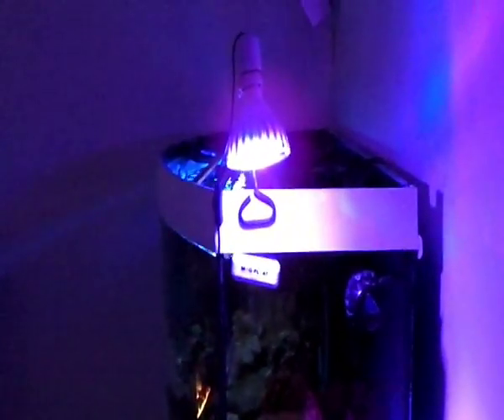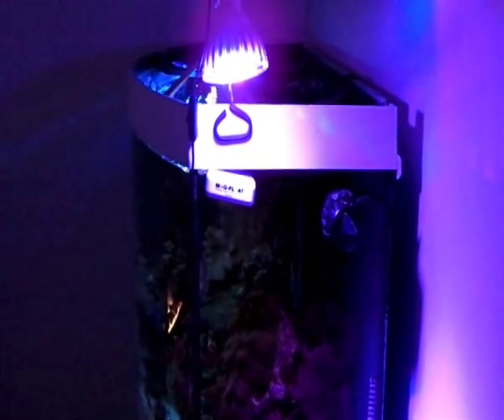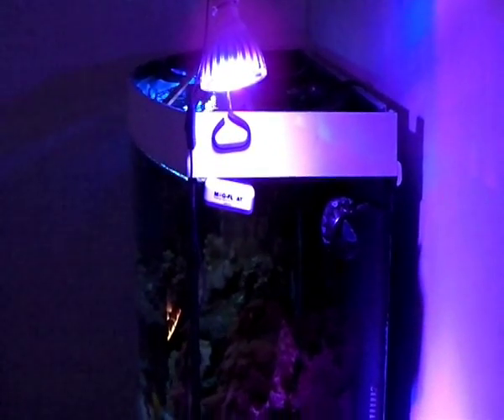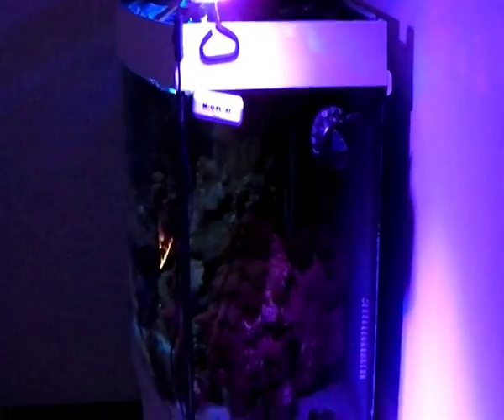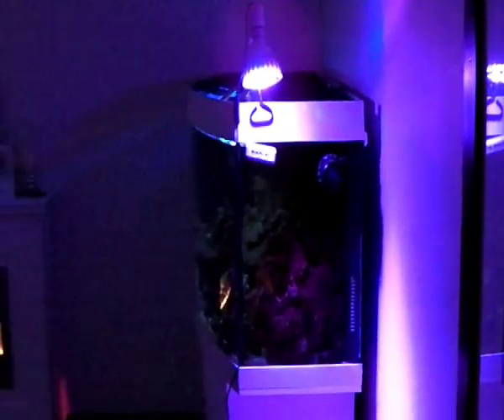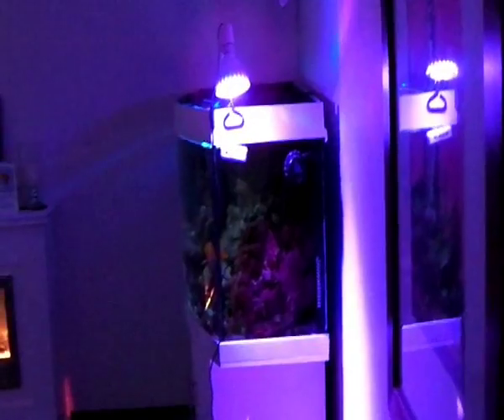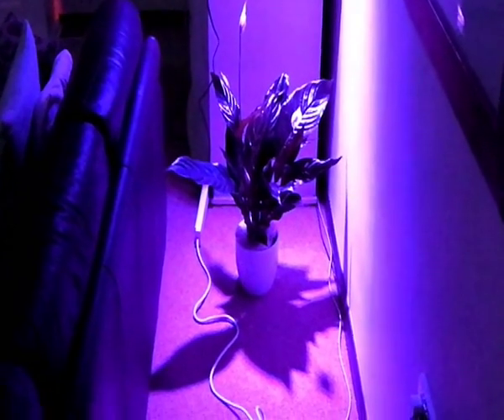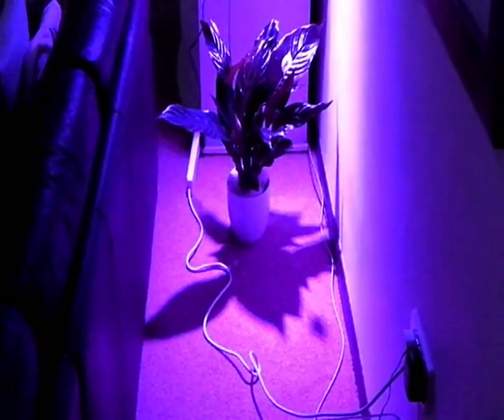LED Grow Lights 27w e27 Bulb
LEDpacific.com : New high power LED grow light bulbs, e27 screw fit!